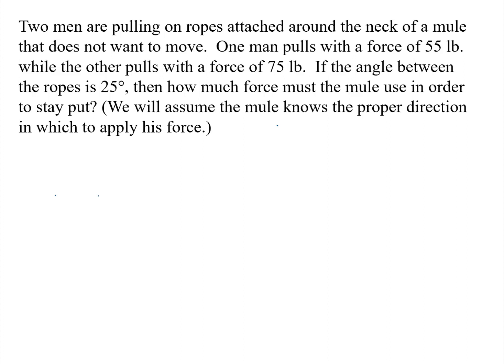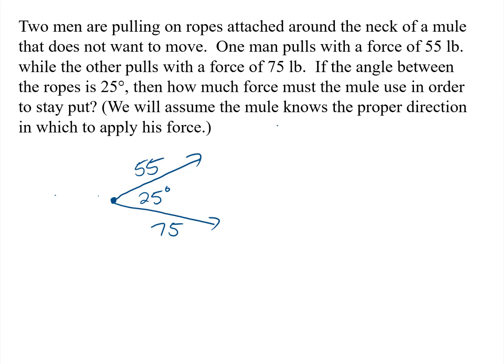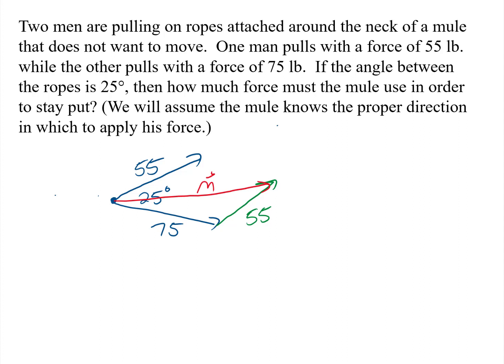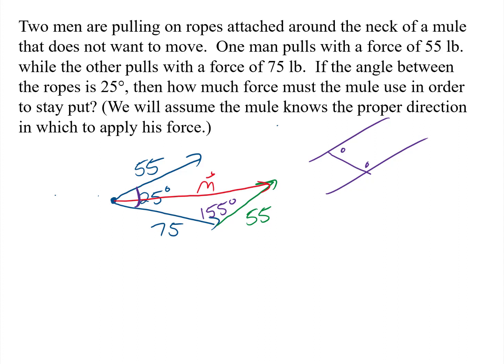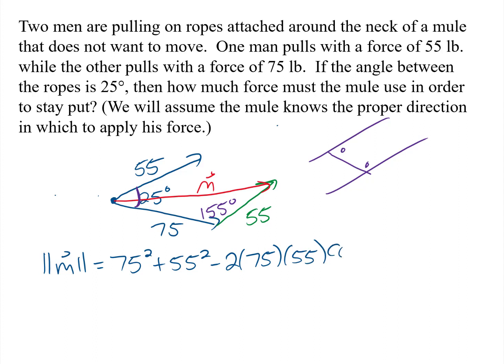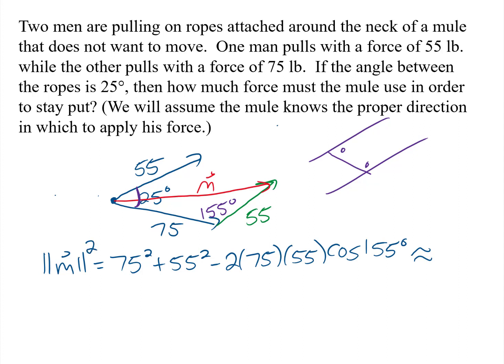Two men pulling on mule with angle between their forces and finding magnitude of mule's force